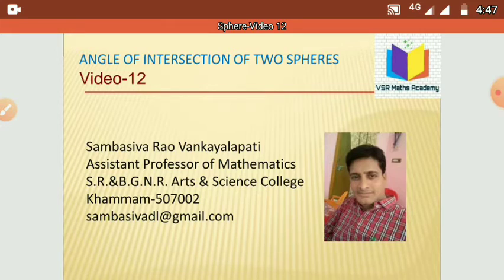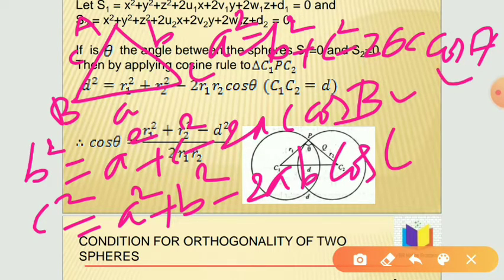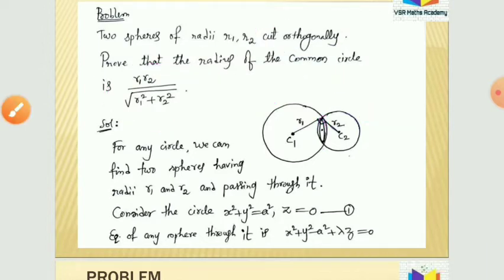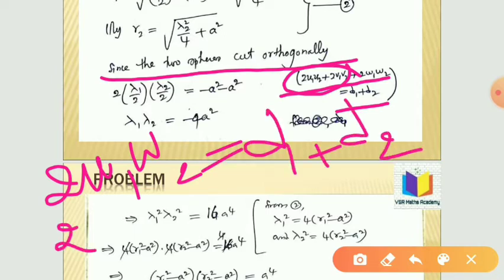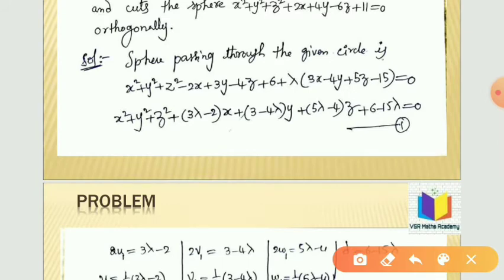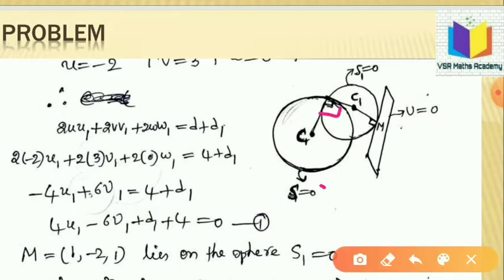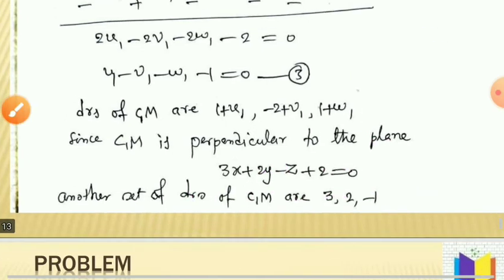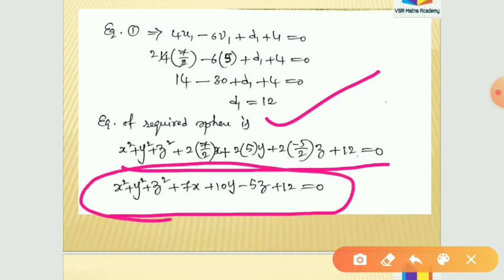Angle between two spheres-Video 12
In this video formula to find angle between two spheres is explained. It is very useful to UG level maths students of all universities.